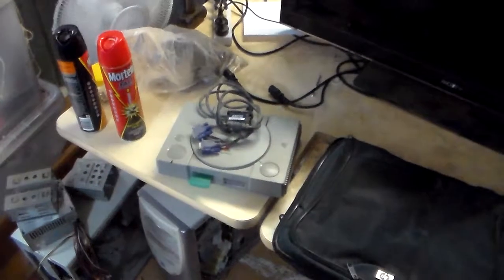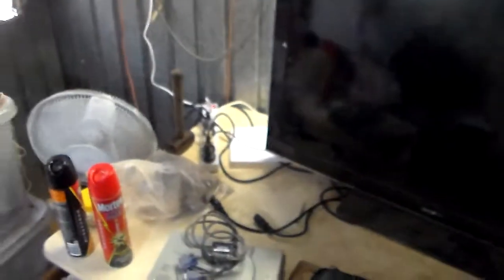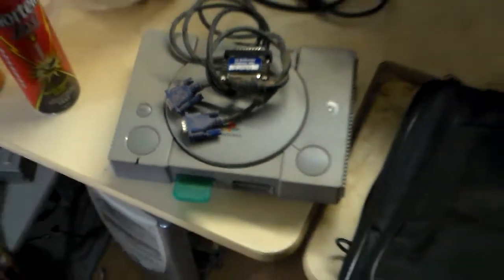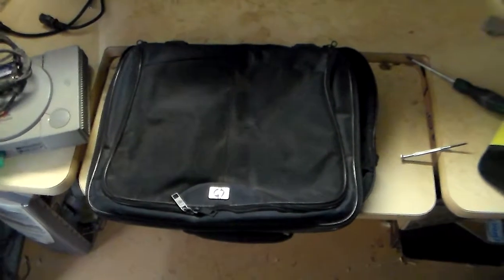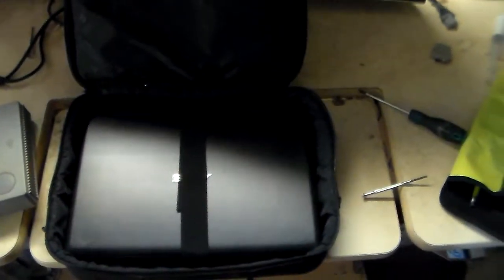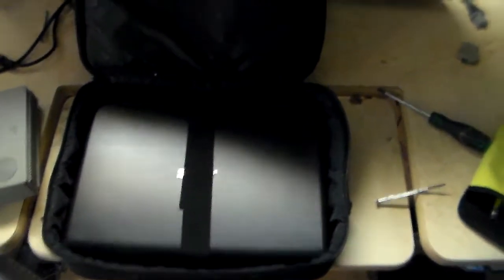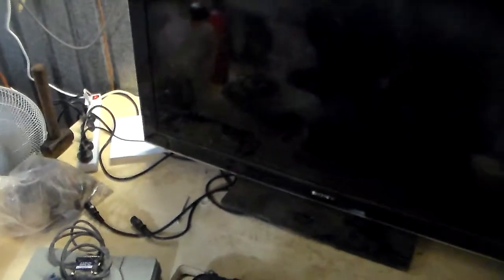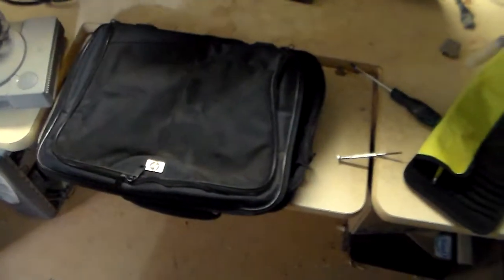Rubbish Dump Loot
Just some stuff I found at the local dump.